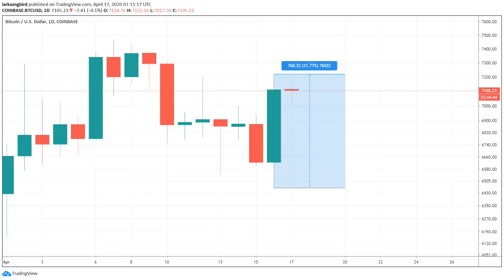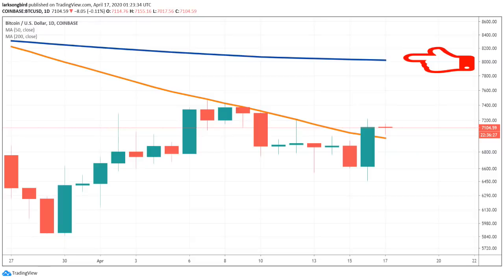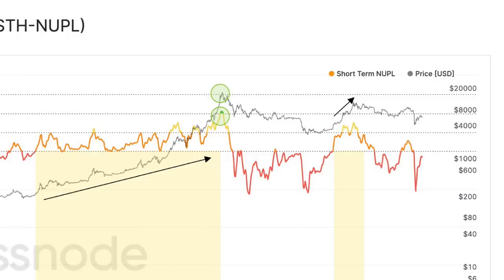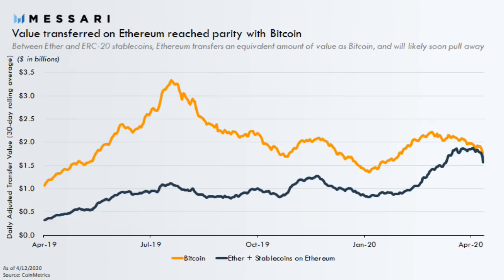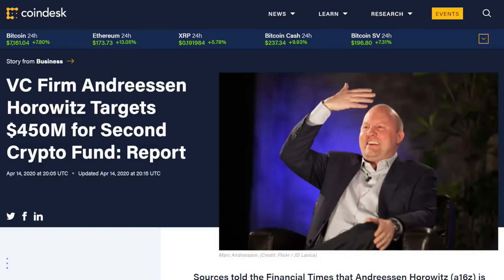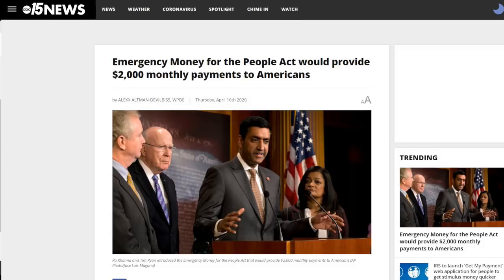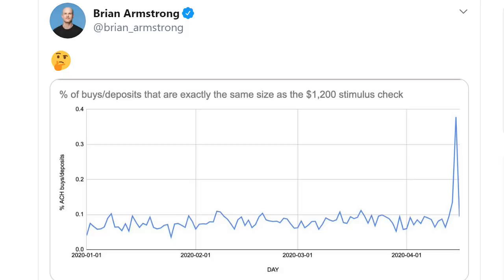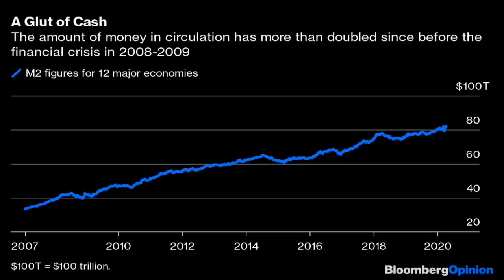GOOD NEWS for BITCOIN! Money Flood Bringing MASSIVE Bull Run [INSANE]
Bitcoin is setting up for a massive bullish price reversal, USA $2,000 a month proposal, Ethereum winning the crypto race!
💥 CASH BACK CRYPTO DEBIT CARD - $50 FREE CRYPTO with 50 MCO STAKE

(please note margin trading is high risk and is only for experienced traders)

🔥 LONG AND SHORT BITCOIN ON BYBIT - UP TO $90 FREE BITCOIN BONUS

Please note that all of the above are referral links and I will receive a small commission if you sign up using any of these links at no extra cost to you. All referrals are for products that I believe in and use personally.

BACKGROUND ART BY Josie Bellini